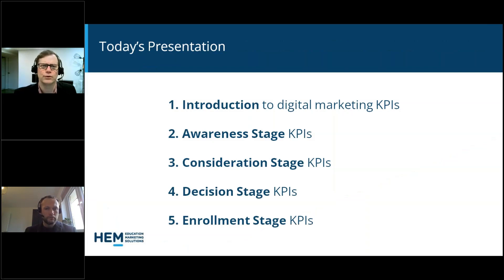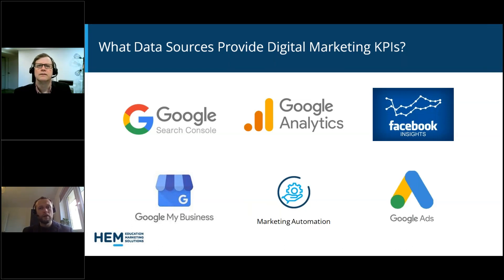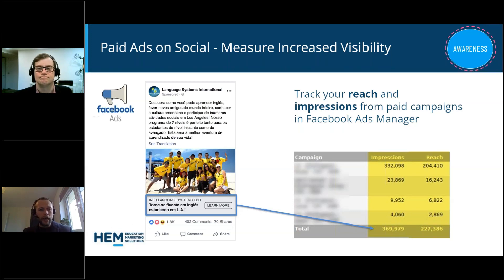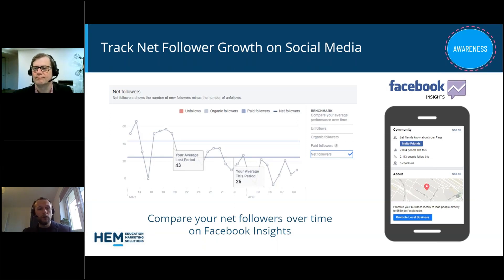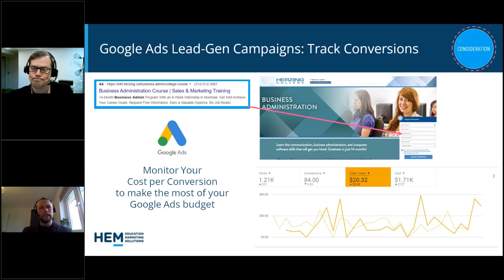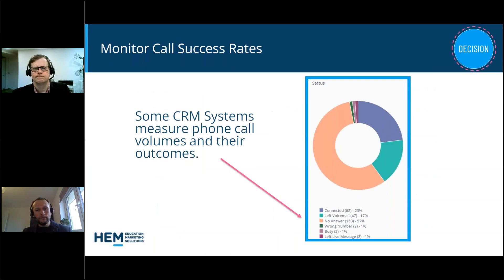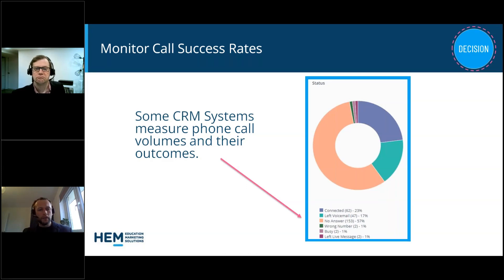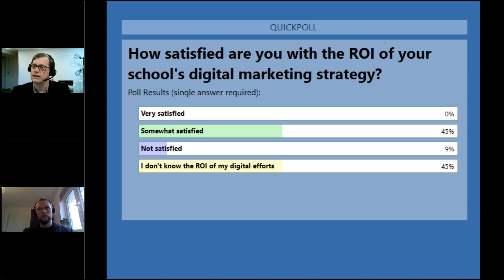Critical KPIs to Measure Your School's Digital Marketing Success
Are you measuring what matters? If you want to improve your student recruitment strategy, data will give you the insights you need to optimize every stage of the admissions funnel.

Our webinar, Critical KPIs to Measure your School’s Digital Marketing Success outlines the key performance indicators (KPIs) that schools should be tracking from the moment a prospective student inquires, to application, and enrollment.

We hope this video will help you learn how to measure your digital marketing initiatives for maximum recruitment success